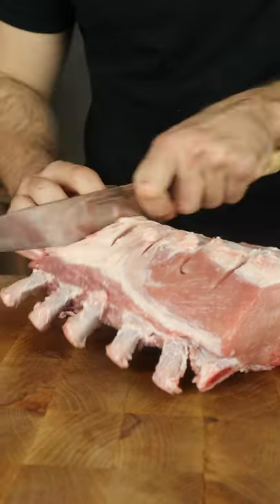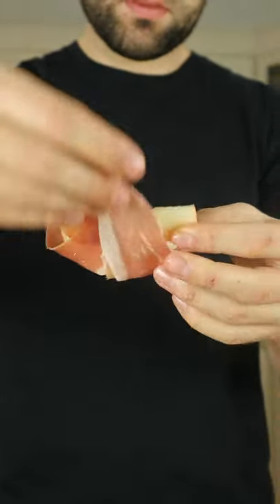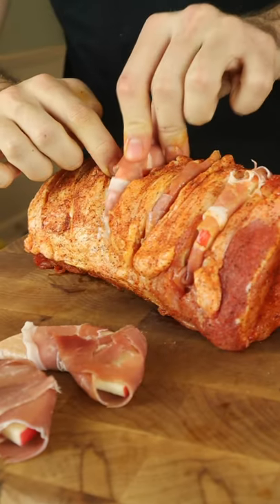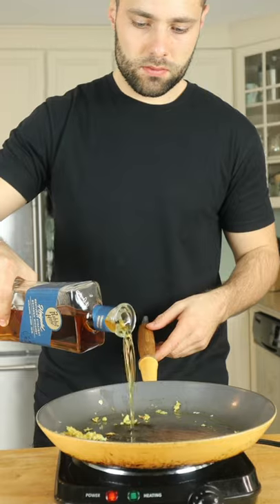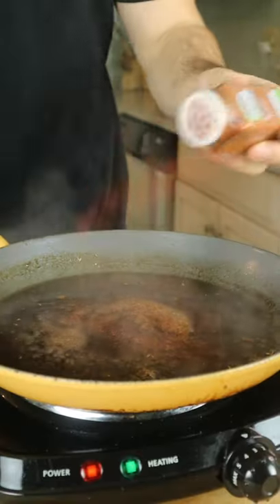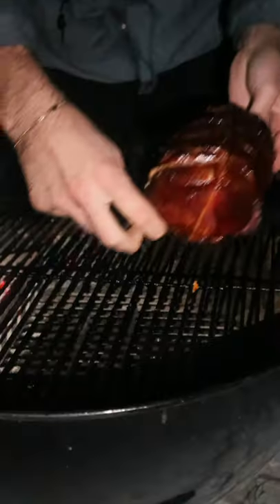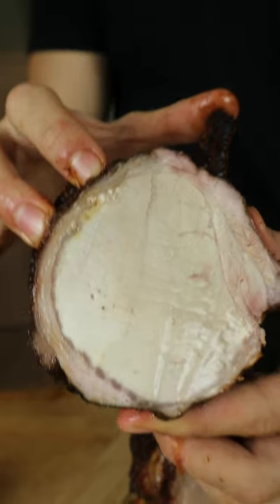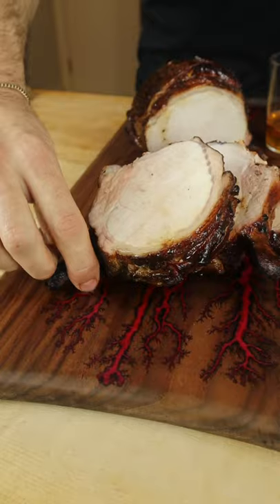Smoked Whiskey Glazed Pork Roast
Today we upgrade a bone-in pork roast by incorporating prosciutto and apple - salty and sweet flavors that bring the best out of pork. After seasoning and cutting pockets, we stuff with prosciutto wrapped apples and get it on the grill over applewood.

Like any glaze, there are 3 main components: salty, sweet, and sour. We start by cooking down garlic and ginger, flambé with bourbon, then add apple cider, apple cider vinegar, soy sauce, brown sugar, all-spice & cayenne. Paint at 130F and pull at 145F for a rich, juicy, & flavor packed pork roast.

🔥 Social Media🔥

🥃 Rabbithole Heigold Kentucky Straight Bourbon Whiskey

🐽 Incredible BBQ rub from @howtobbqright  Killer Hogs